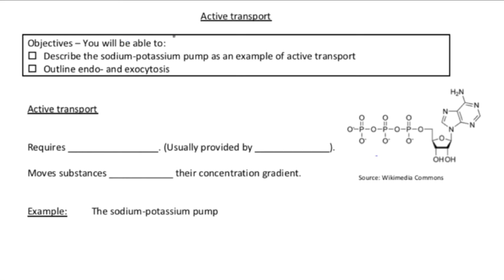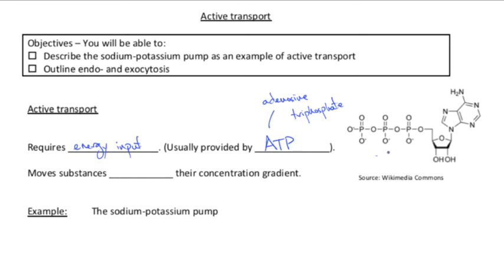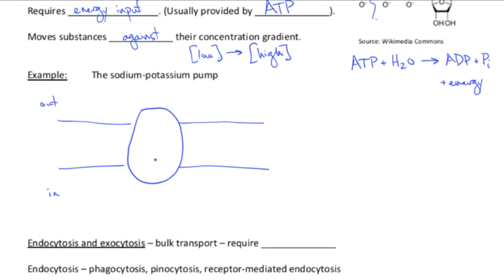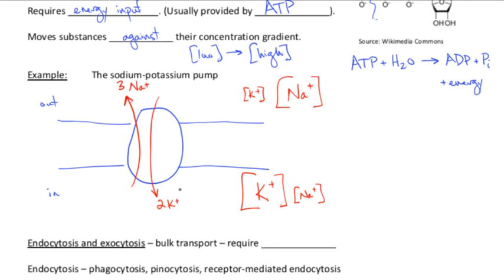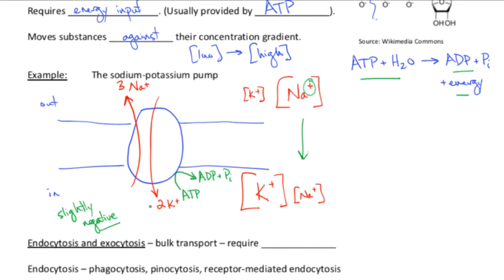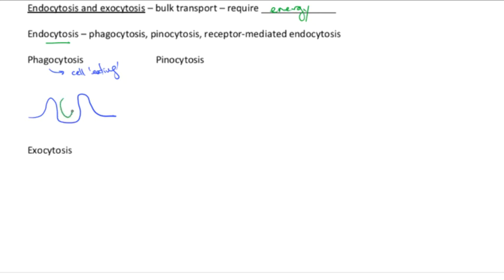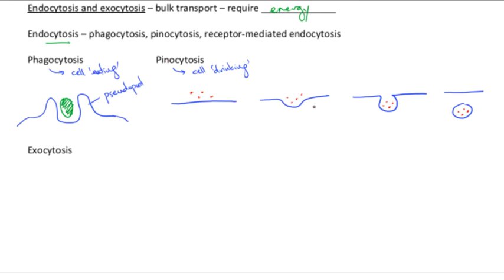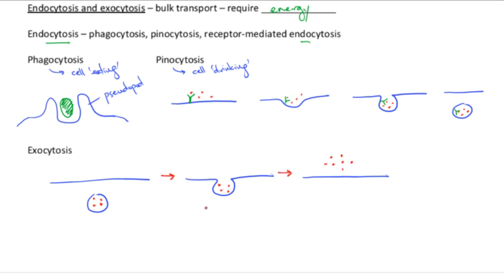IB Bio B2.1d - Membrane transport - Active transport